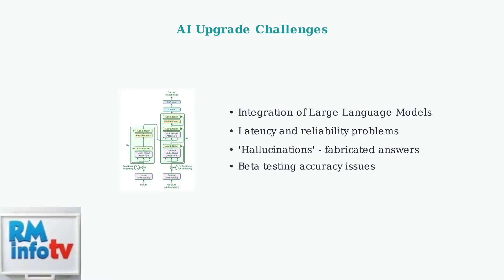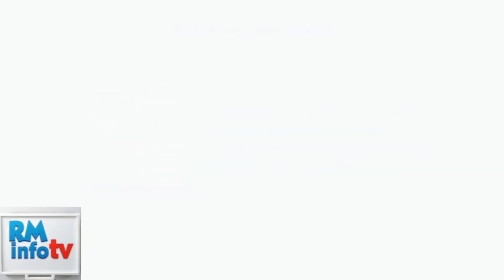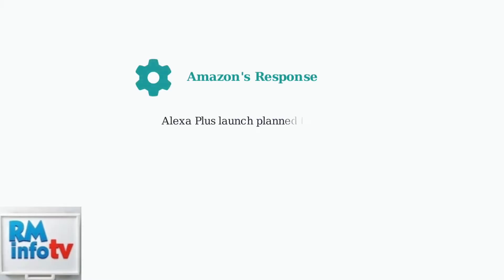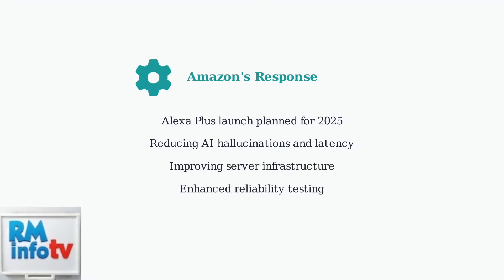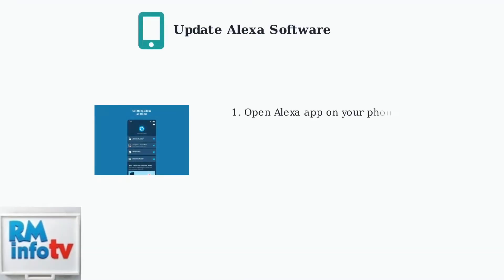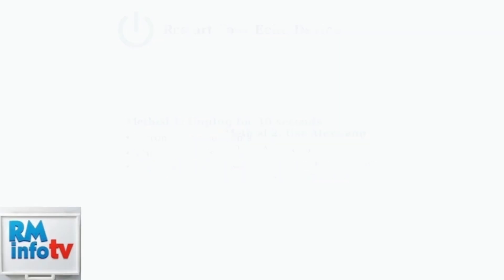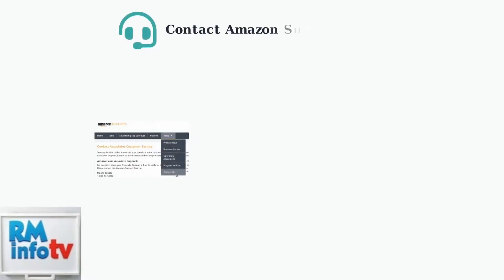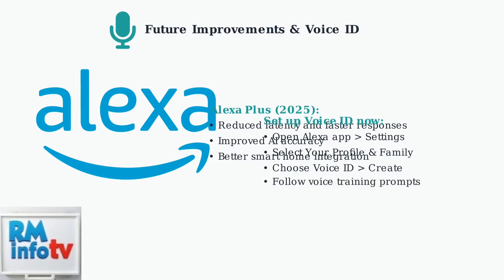Alexa Slow to Respond – Voice Delay, WiFi & Server Fix Guide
Is your Alexa device taking too long to respond? In this comprehensive guide, we will explore the common causes of voice delay, including WiFi connectivity issues and server-related problems. Learn step-by-step solutions to enhance your Alexa's performance and ensure a seamless smart home experience. Whether you're a new user or a seasoned Alexa owner, this video will provide you with the tools you need to troubleshoot and fix any delays. Don't let slow responses disrupt your day—watch now for expert tips!